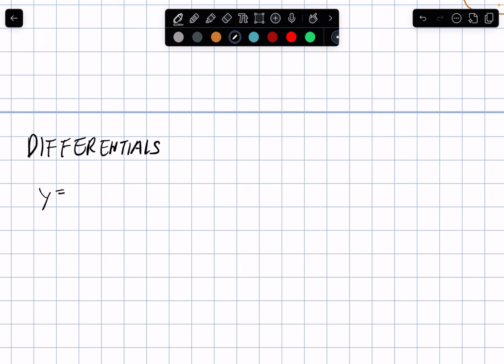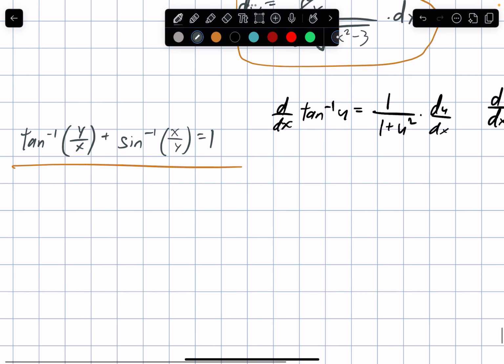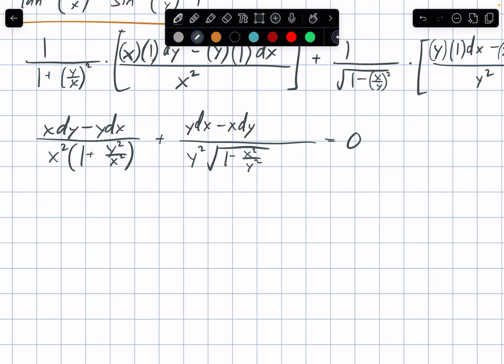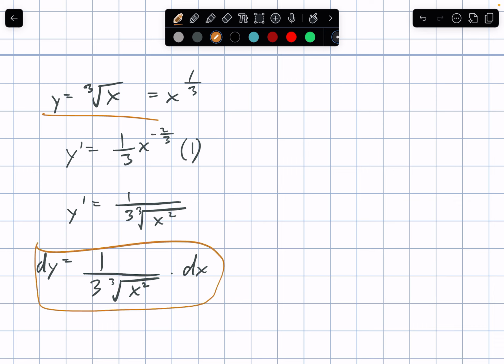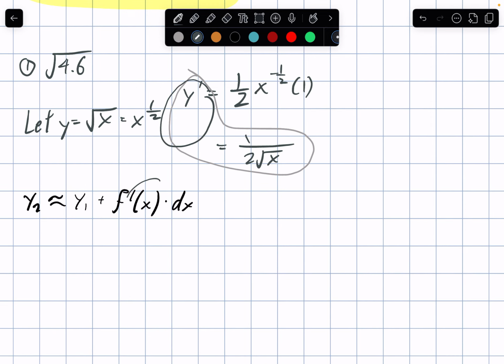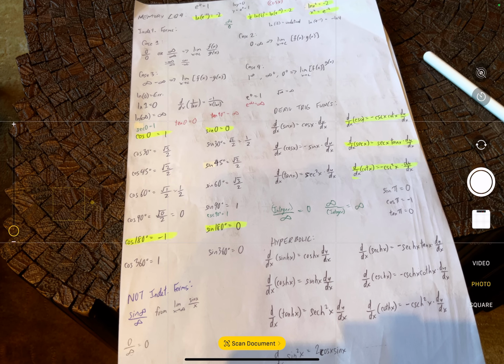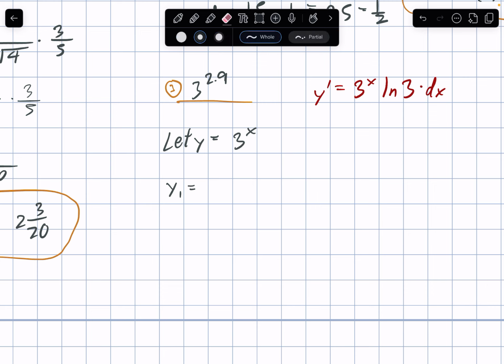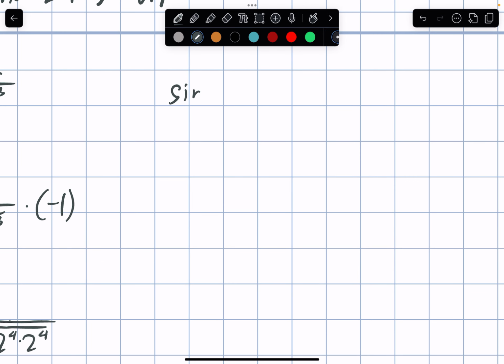Differentials and Approximation (part 1)